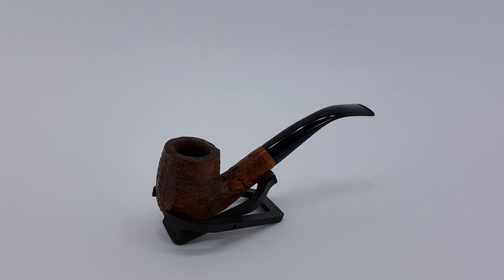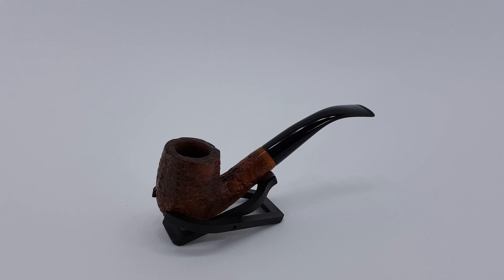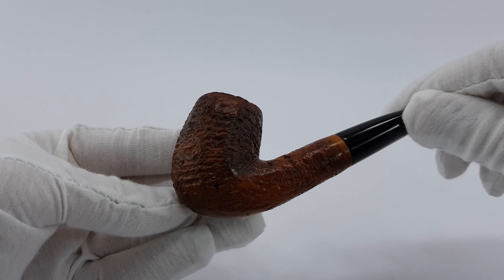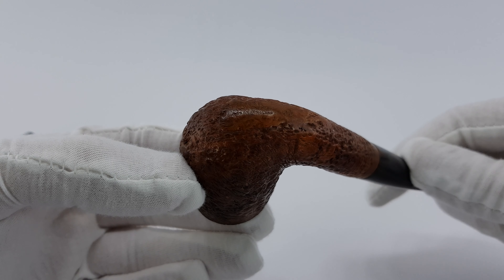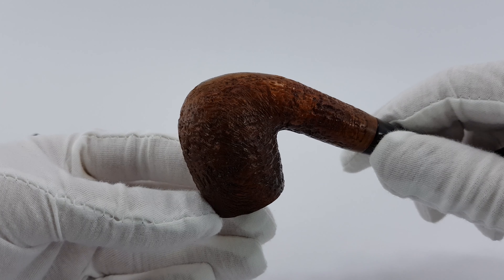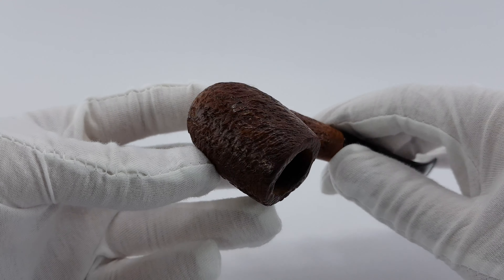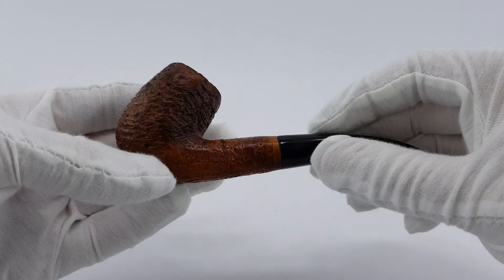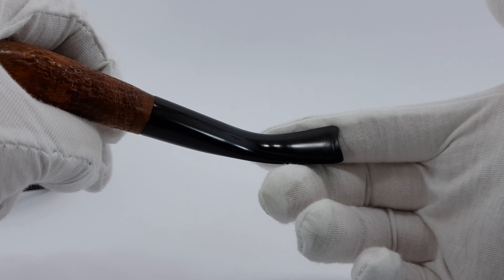Duncan Copper Grain Sandblasted Bent Billiard (45)